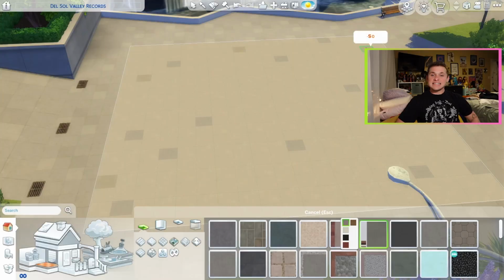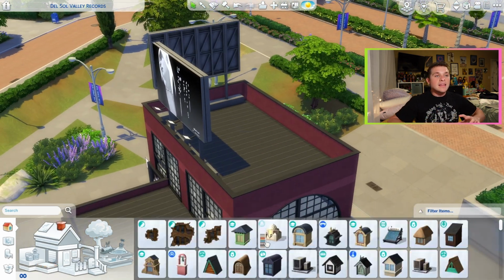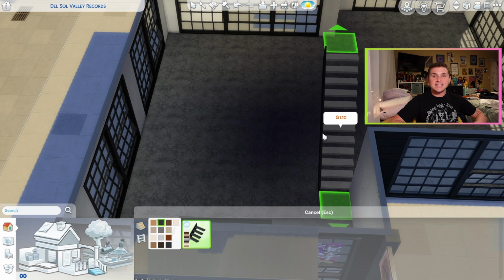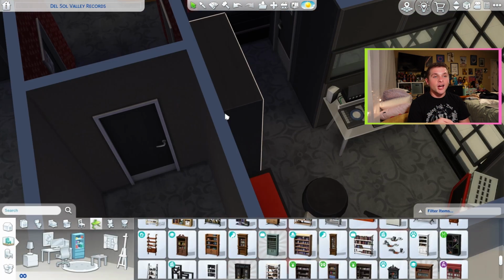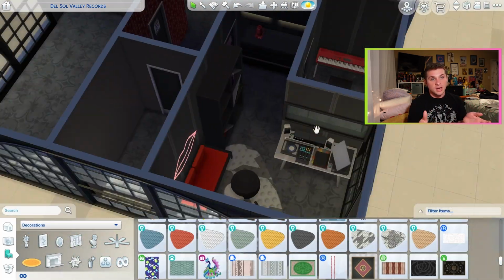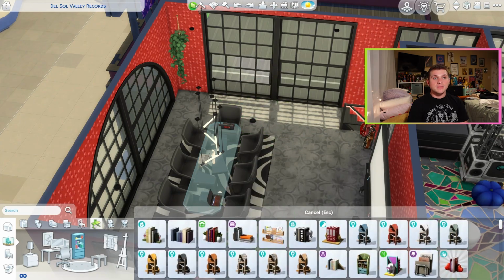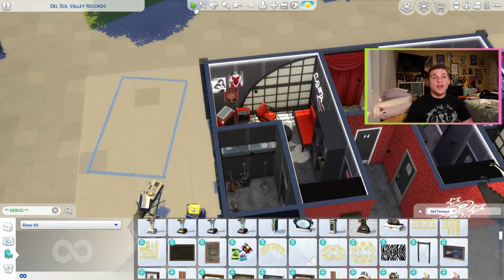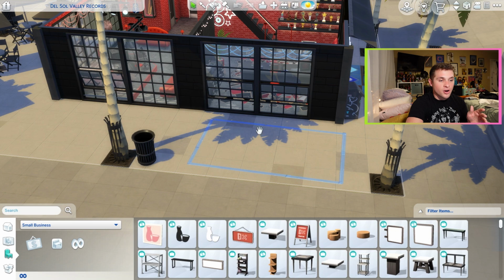building a recording studio in the sims!!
im SOOO happy i can finally build a functional recording studio in the sims!! you can download this build now using my EA ID: robbieplaysims